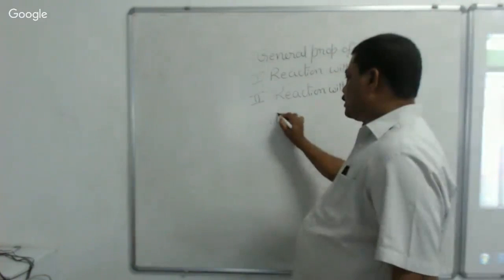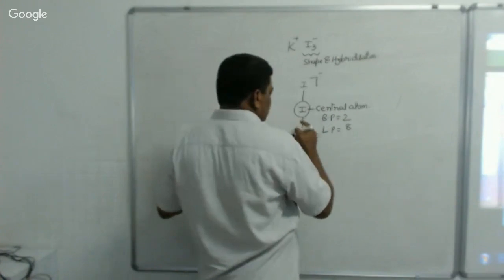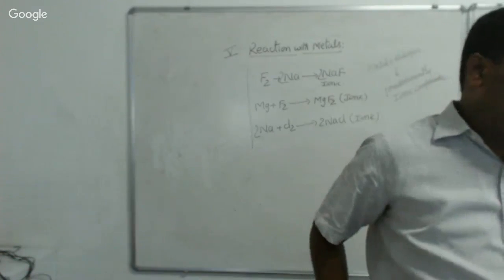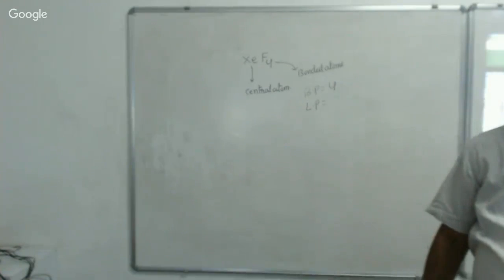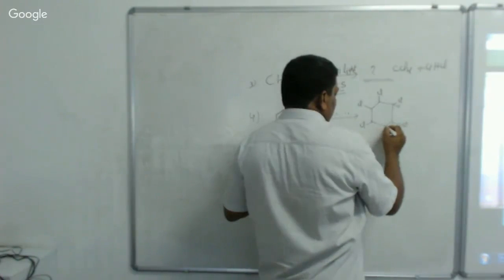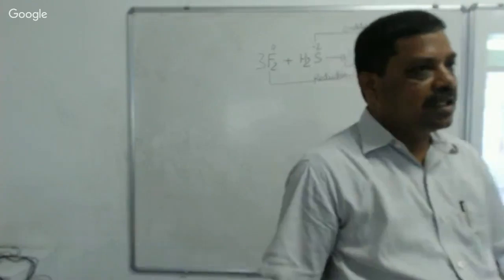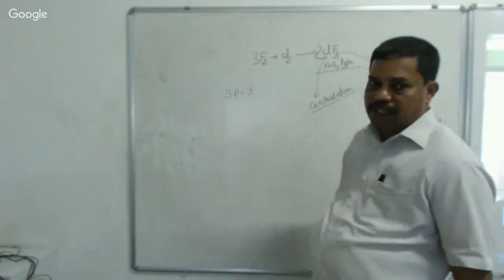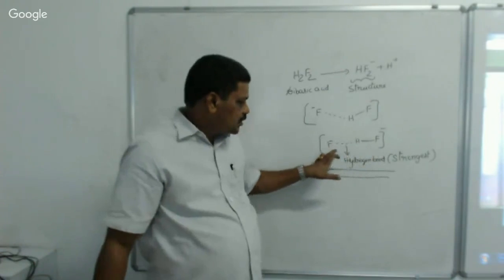class 12a 17th group elements. 27.04.2016